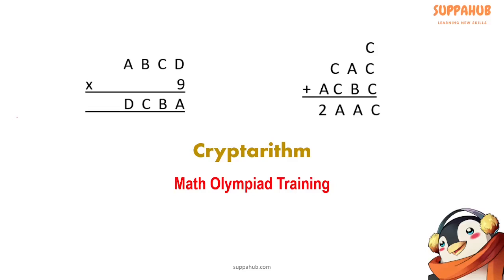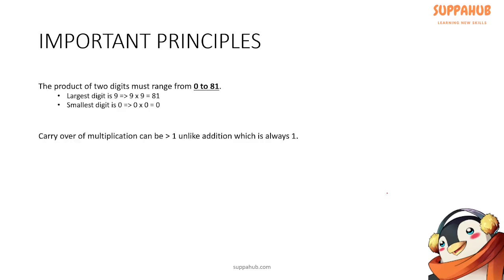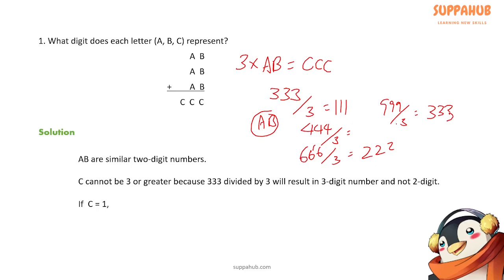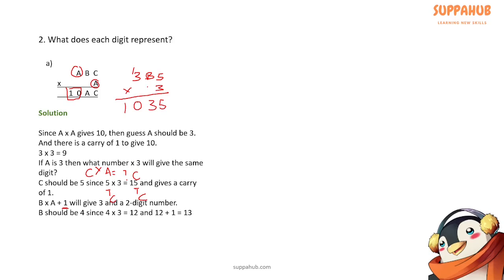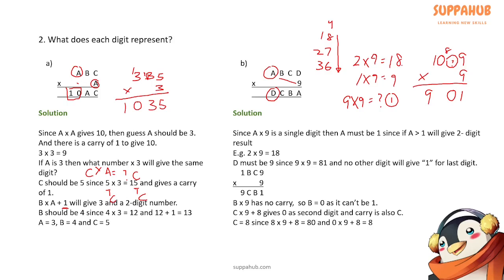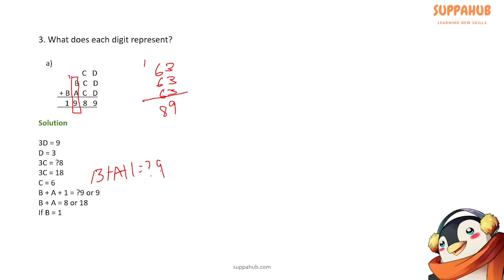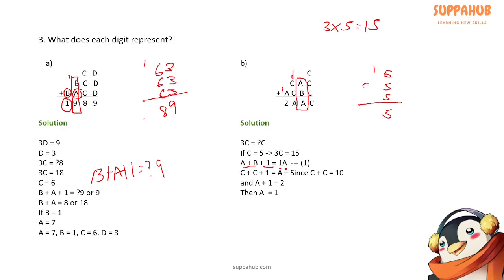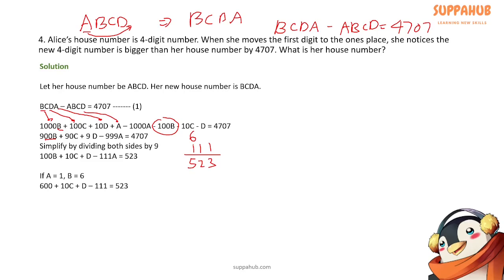Cryptarithm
Cryptarithm, also known as an alphanumeric, alphametic or verbal arithmetic, is a type of mathematical puzzle where letters or symbols are used to represent digits. The goal of a cryptarithm is to decipher the correct assignment of digits to these letters or symbols in order to form a valid mathematical equation. Cryptarithm questions are often found in Math Olympiad.

In a cryptarithm, each letter or symbol represents a unique digit from 0 to 9, and the objective is to find the correct substitution that satisfies the equation. The puzzle usually includes arithmetic operations like addition, subtraction, multiplication, or division.

You may download the slides from Suppahub.com/